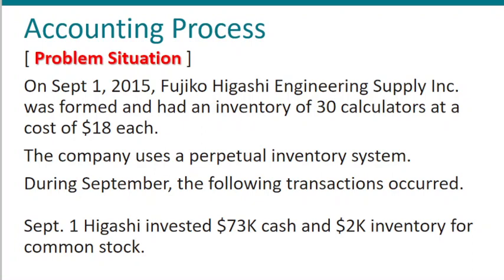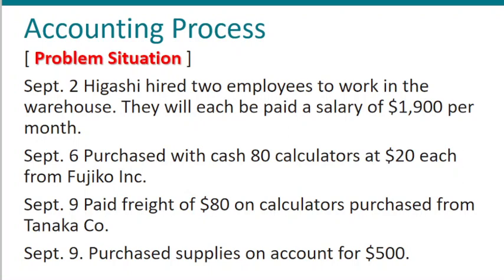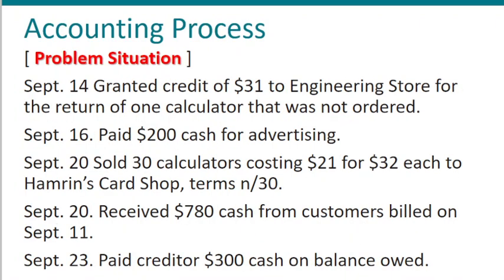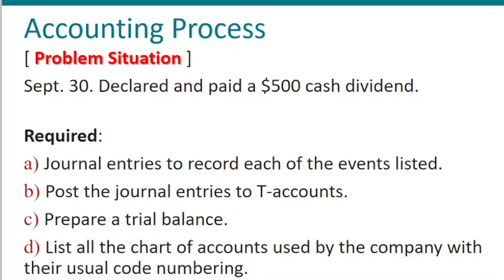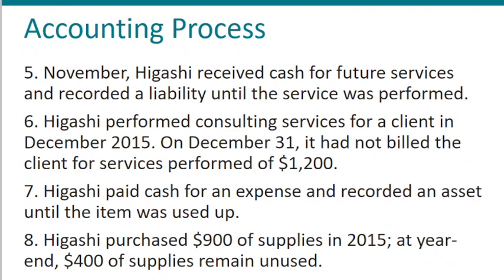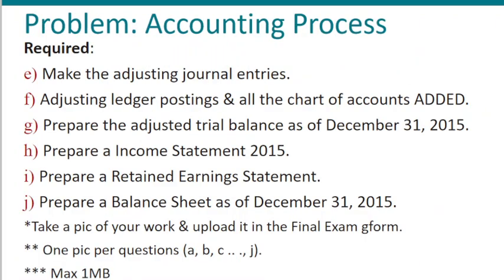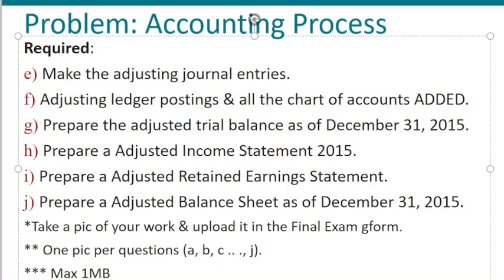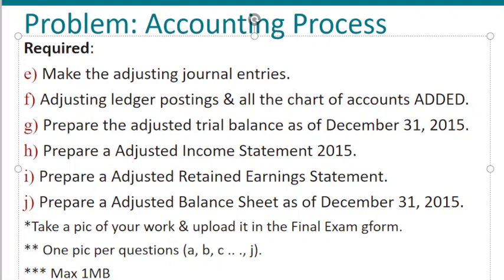[ Accounting Process ] SPECIAL FINAL: Part 3 Covers ALL the Chapters Review, Discussion and Lectures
IED2 Financial Accounting

2021SY 2ndSem
TXTbk: WKK

[ Accounting Process ]
SPECIAL FINAL EXAM: Part 3
Covers ALL the Chapters Review, Discussion and Lectures No.11